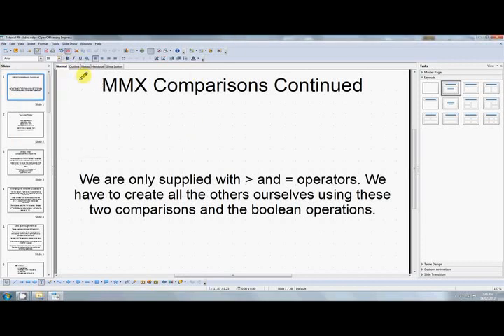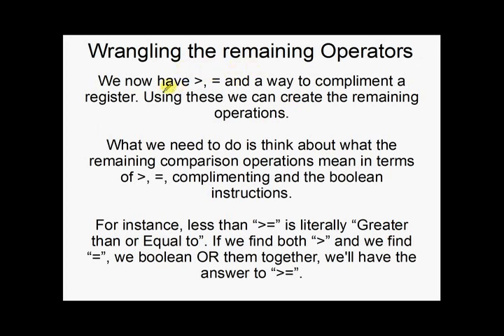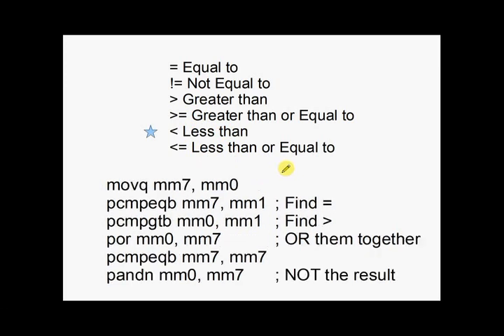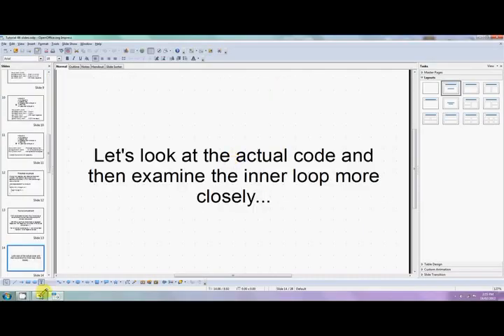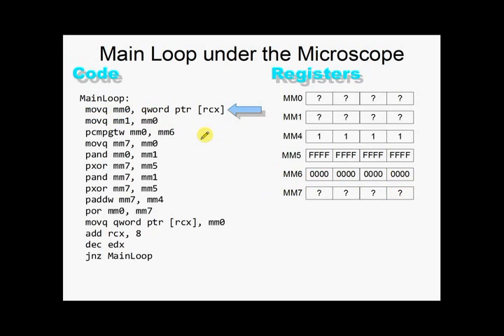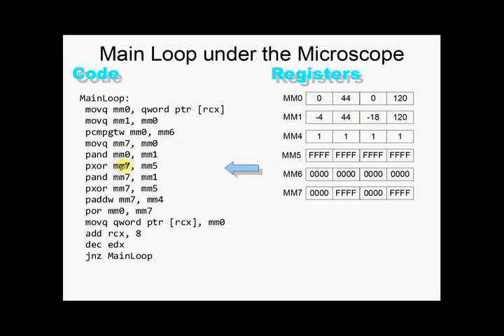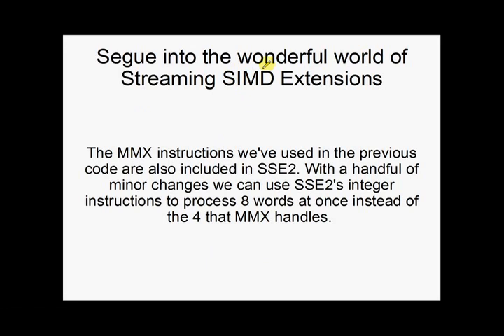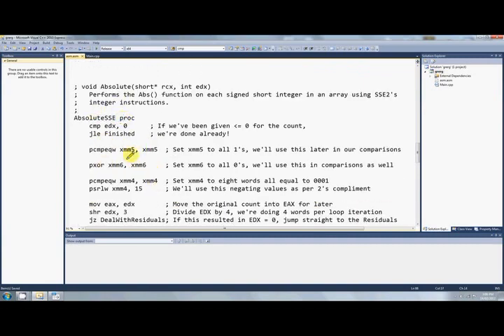x64 Assembly Tutorial 46: MMX Comparisons 2 Segue to SSE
In this tutorial we'll finish up looking at MMX. We'll examine how to get the remaining comparison operations from the "PCMPGT" and "PCMPEQ" to that are supplied.

This stuff is convoluted but the gist is pretty simple: we make the remaining comparison operations by thinking about what they mean in terms of PCMPEQ, PCMPGT and the boolean operations. "Less than" for example means "Not greater than or equal to". If we find "PCMPGT" we boolean OR this with "PCMPEQ" using the POR instructions and we compliment the results (using a trick) we'll have less than!

At the end of the tute we look an MMX implementation of the Abs function. It takes an array of short ints and converts any negatives to positive. It's an interesting algorithm for SIMD since it usually requires branching. Positive values in the array are not negated, only the negatives. In SIMD we make masks with the comparison instructions and get the same results as branching despite the fact that MMX does exactly the same sequence of instructions on each of the four words.

We port this algorithm to SSE2 at the end of the tute. Most MMX instructions are in SSE2 as well. The difference is that SSE2 deals with monsterous 128 bit XMM registers and takes out 8 signed words at once!

We'll have a good look at SSE shortly...